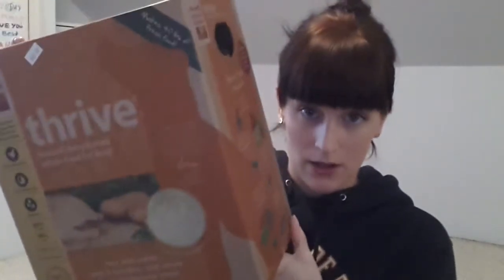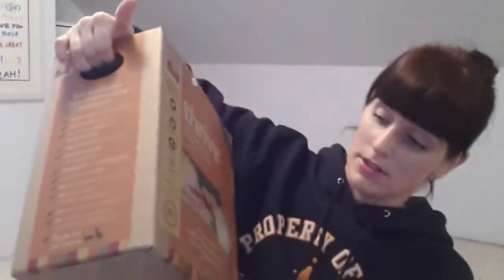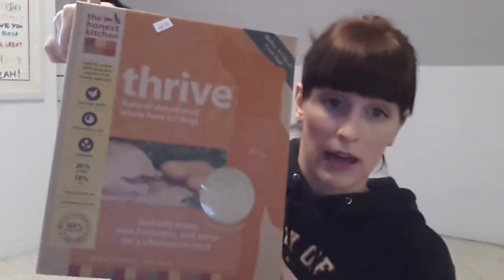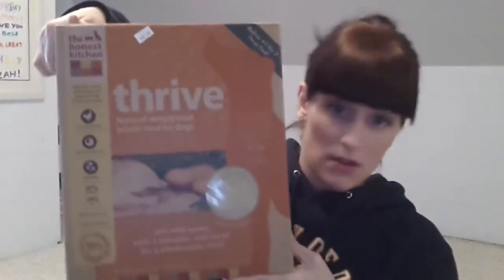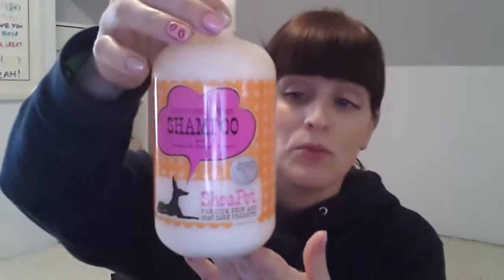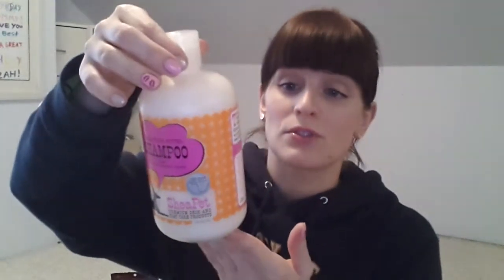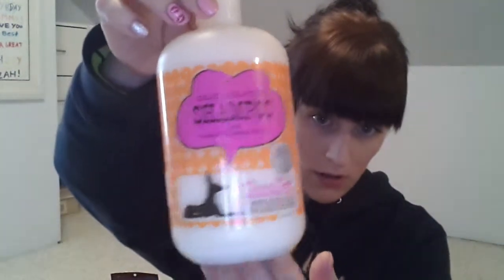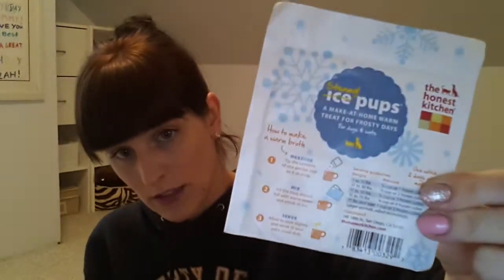Dog haul, petsmart, tj maxx, living pawsitively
Some goodies I picked up for my babies. Stuff from petsmart, living pawsitively, and tj maxx.